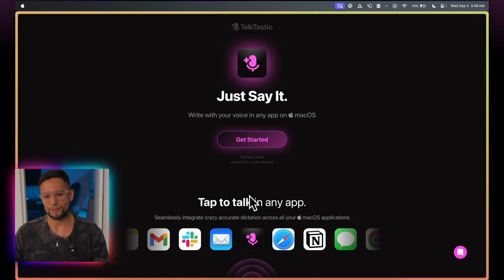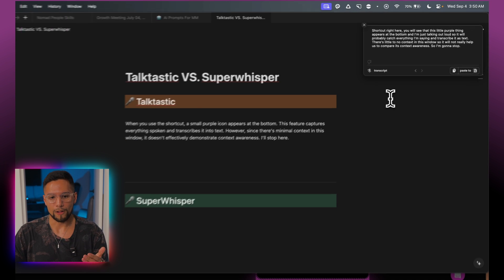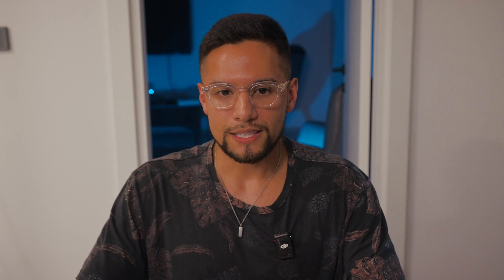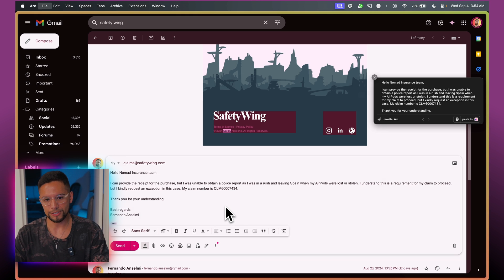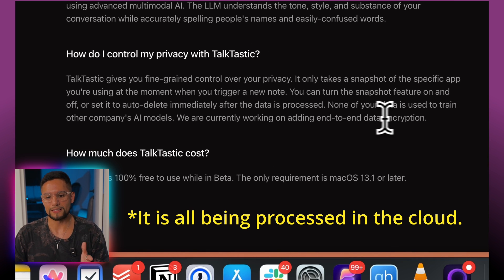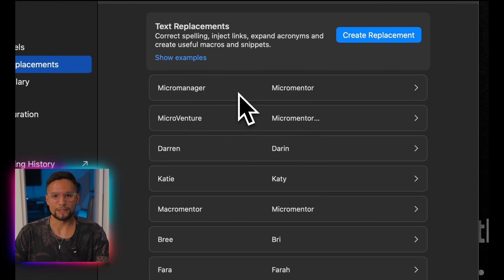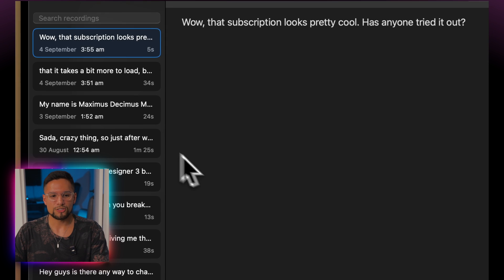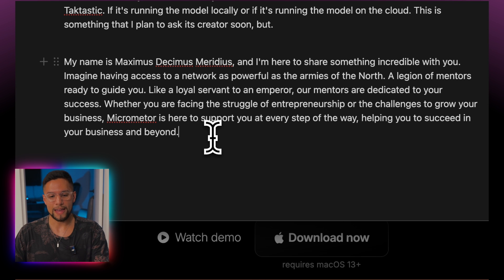Talktastic Review: A Worthy Rival to Superwhisper?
New AI tools, anyone? We've got them in all flavors and sizes! Today, I'm taking a look at Talktastic — a speech to text app — that will (potentially) make your texting/writing life 10x easier.

The real question in my mind, though —can it compete with the king, Superwhisper? Let's find out.